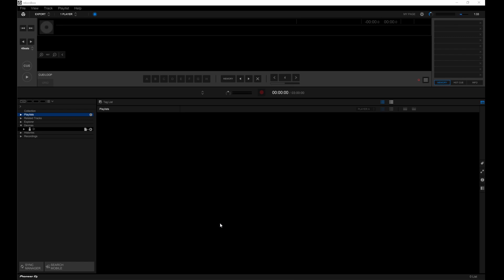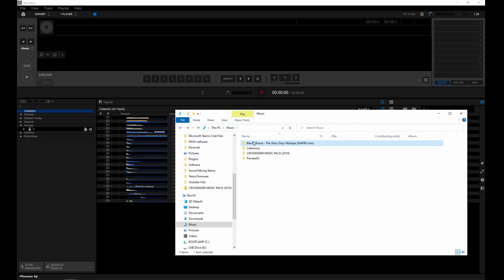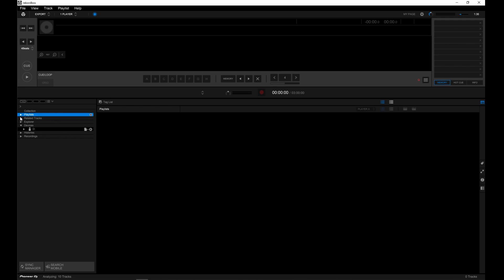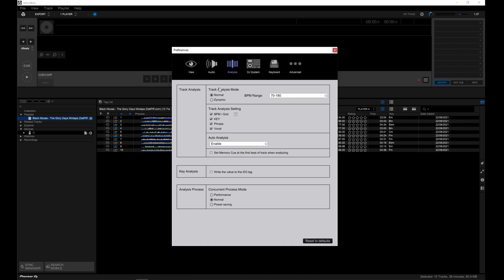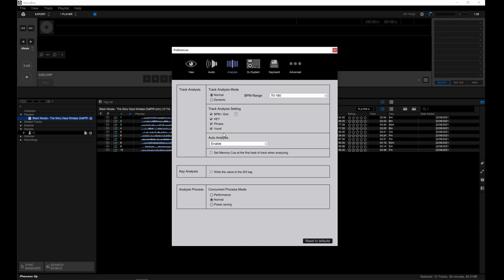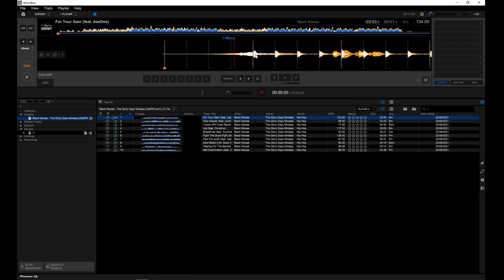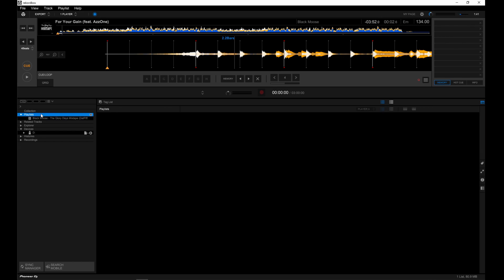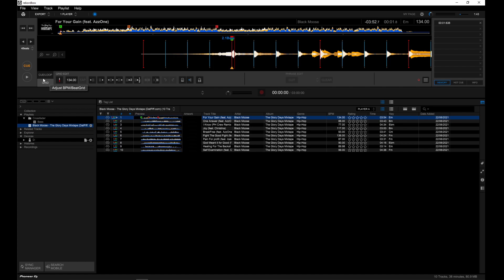How to Import & Analyse tracks in Rekordbox | Quick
Basic overview of methods importing tracks & looking @ the analysis section of rekordbox in EXPORT mode. These functions also apply in PERFORMANCE mode also, just located @ different spots.

For more info of adjusting your beatgrid Pls refer to pg 61 in the manual

Tech used
Mic: Shure SM7B + Se Electronics DM-1
DJ Software: rekordbox
Recording: OBS
Editing: Da Vinci Resolve